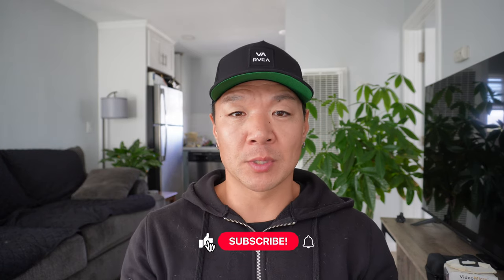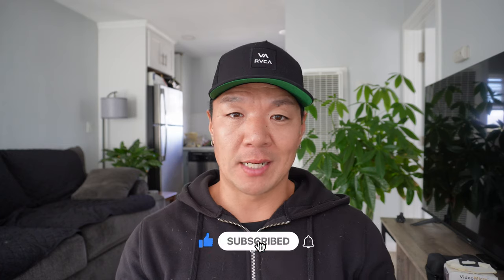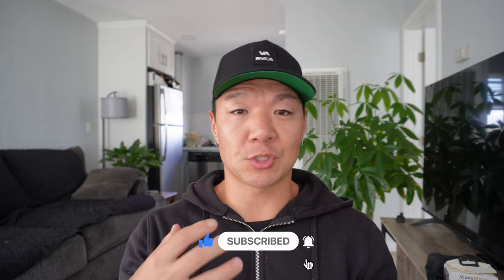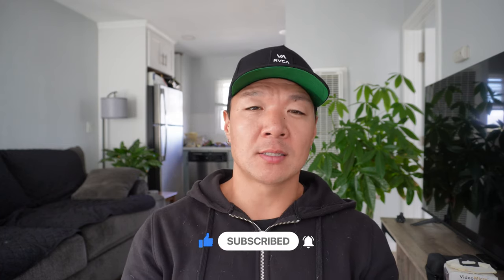When Should I Lift Heavier Weights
Consistently raising your weights on lifts is essential to seeing progress. The scientific of "Progressive Overload," is a can't fail principle to follow if you want to see results in the gym, lose weight, and build muscle. This video explains an approach to lifting that can't fail as far as results go as long as you lift consistently and with great form.